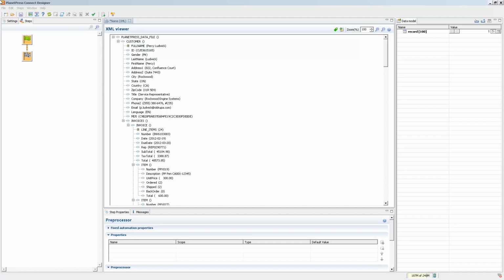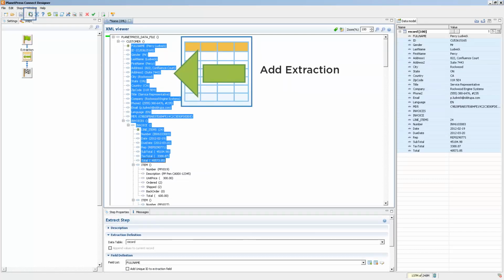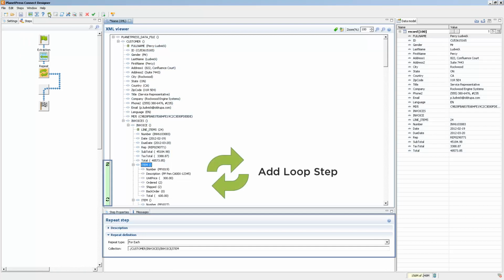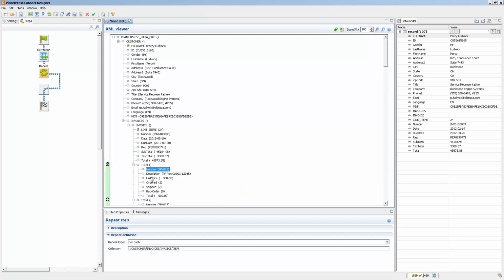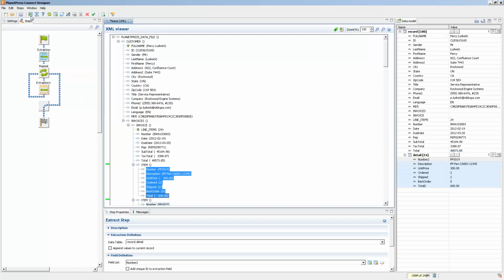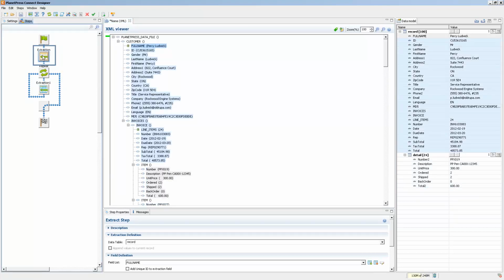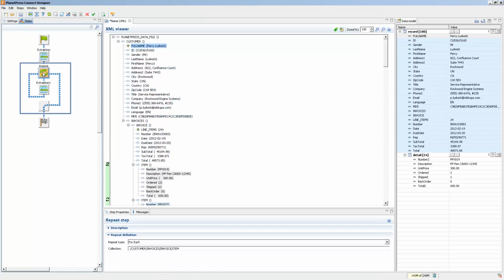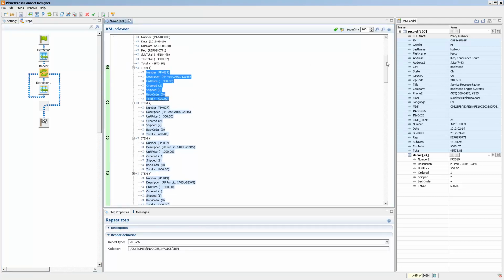Extracting from an XML Data Source